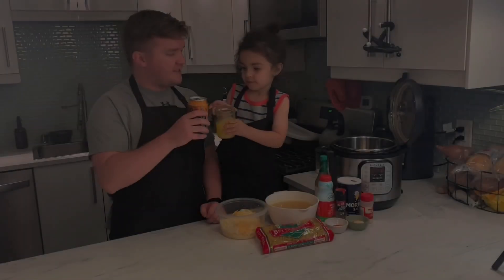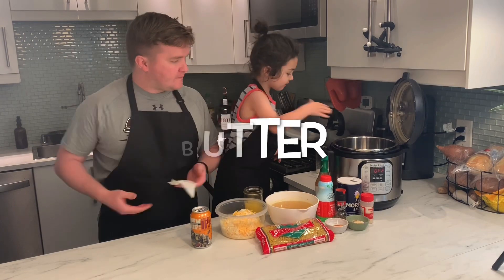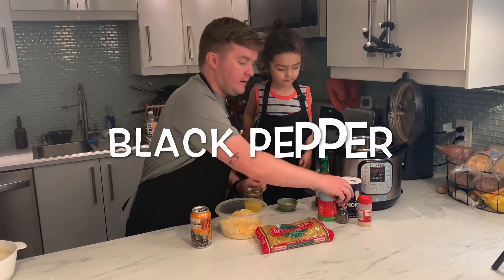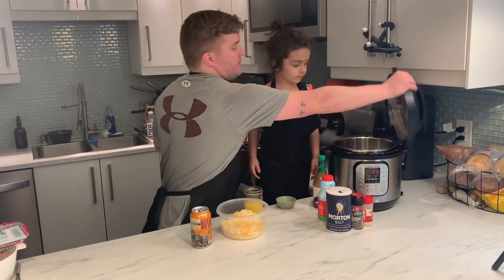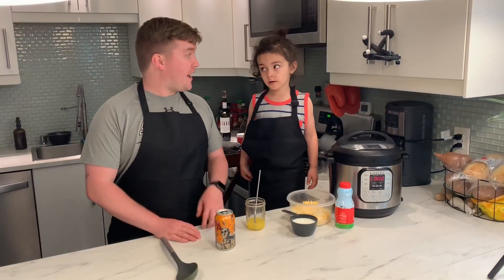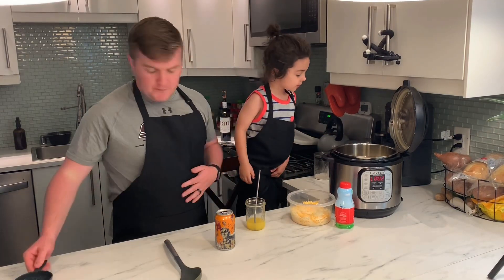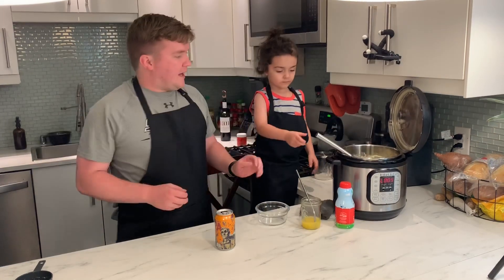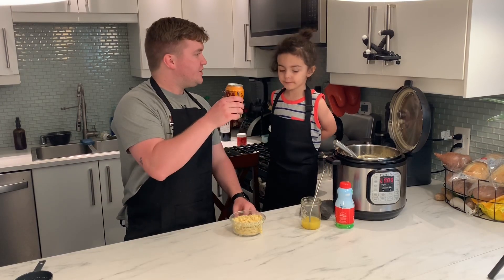Instant Pot Mac & Cheese!!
Delicious and Super Cheesy Instant Pot Mac & Cheese!

Ingredients:
1 lb Elbow Macaroni
4 cups chicken broth
2 tablespoons butter
1 teaspoon hot sauce
1 teaspoon garlic powder
1/2 teaspoon pepper
1/2 teaspoon salt
2 cups shredded mild cheddar cheese
1 cup shredded mozzarella cheese
1/2 cup shredded Parmesan cheese
3/4 cup milk